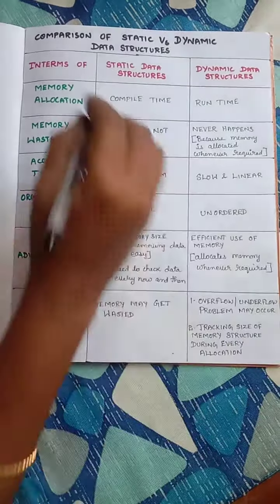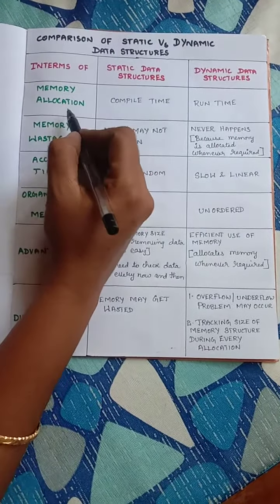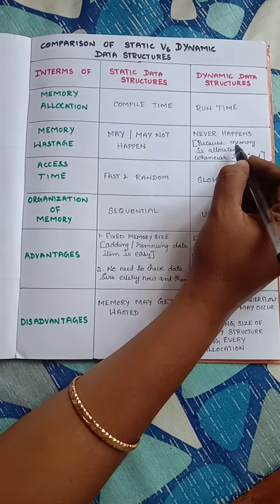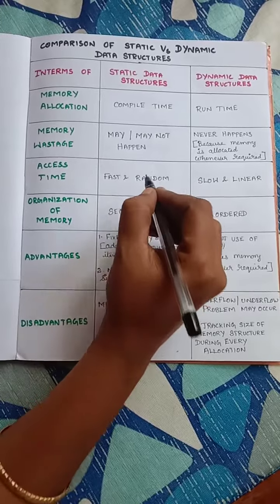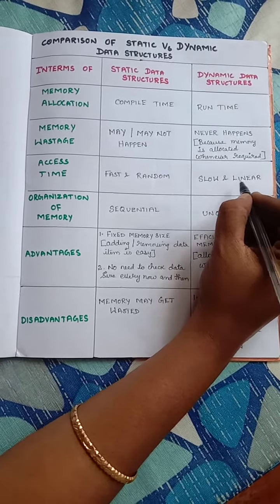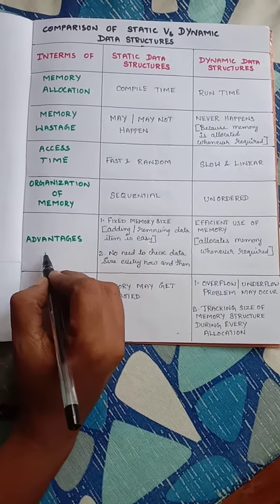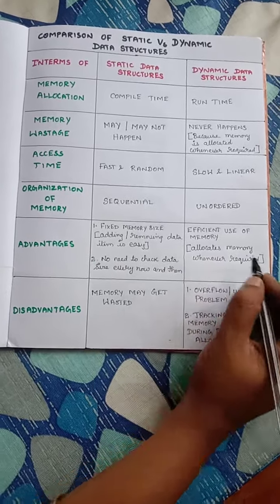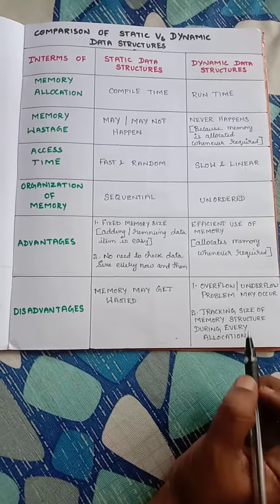PART 2 STATIC AND DYNAMIC DATA STRUCTURE